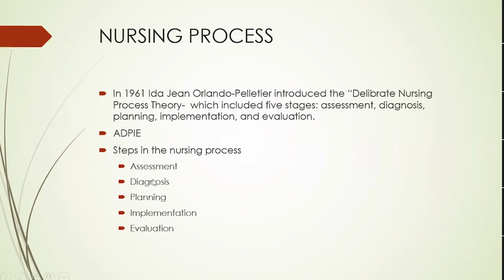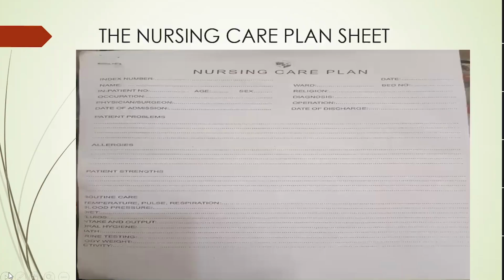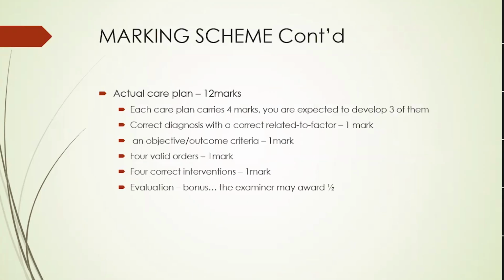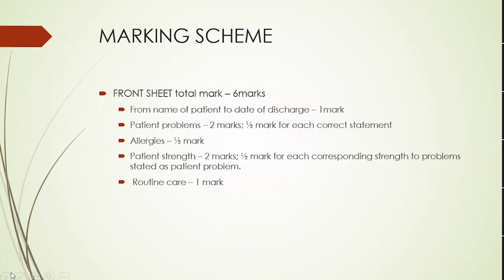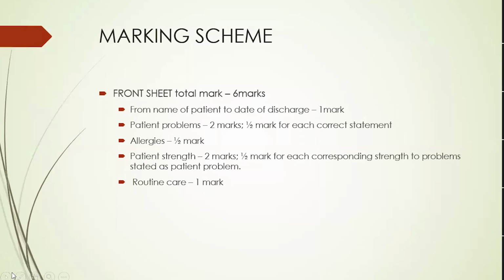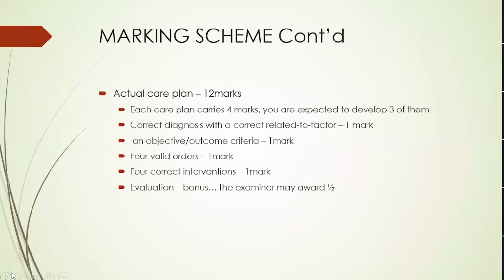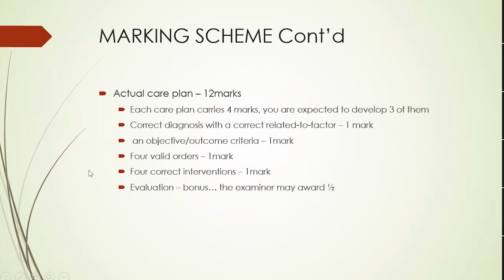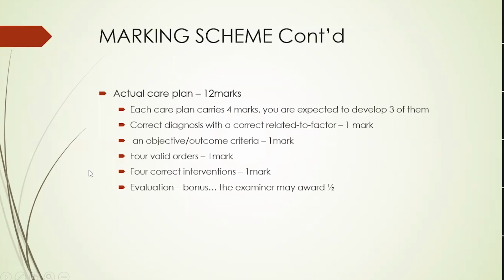CARE PLAN | NURSING | OVERVIEW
NURSING CARE PLAN IS BASICALLY THE FUNDATION OF NURSING AND UNDERSTANDING IT IS VERY KEY IN YOUR PROFESSIONAL JOURNEY

WEBSITE for subscription and practice: medentweb.com

Speaker:
MASTER DANIEL AGYAPONG